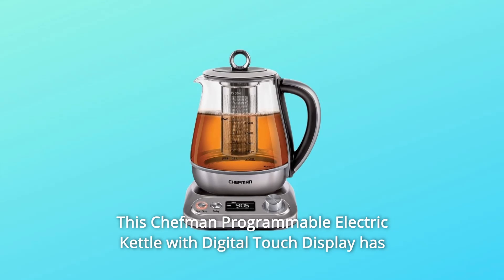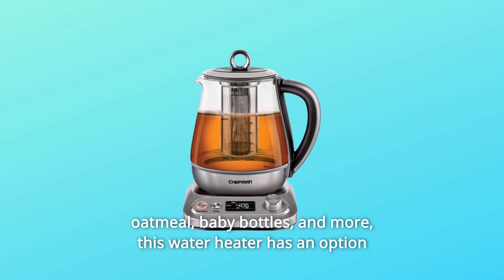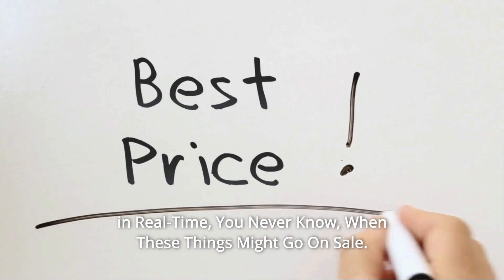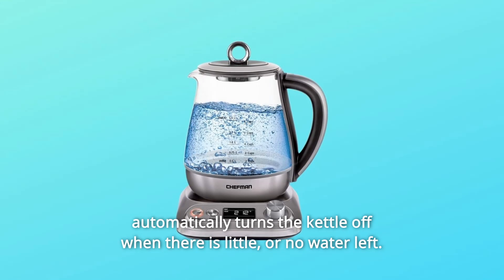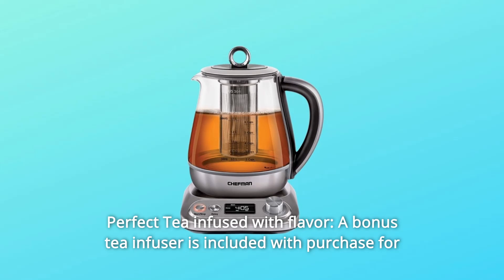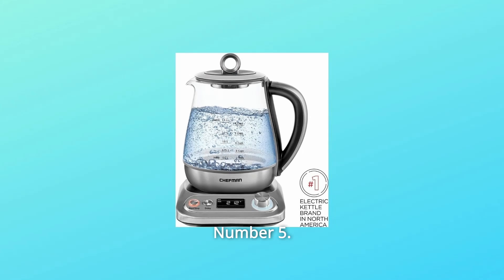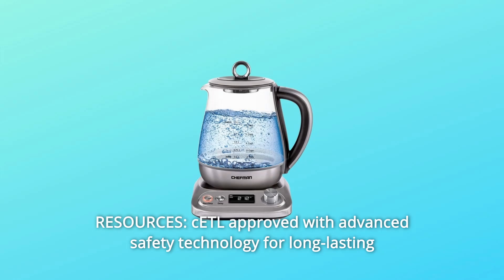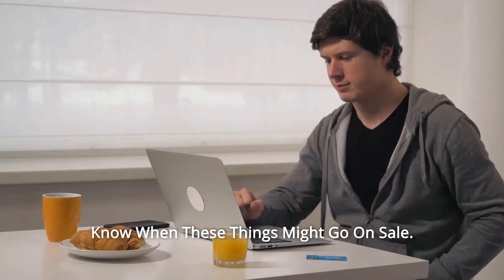Chefman Digital Electric Glass Kettle Review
Check Amazon's latest price (These things might go on Sale)

This Chefman Programmable Electric Kettle with Digital Touch Display features precise digital temperature control for excellent beverage brewing. This 1.8-liter kettle creates more than 6 cups of hot water for your favourite drinks and snacks. It boils water quicker than the microwave or stovetop techniques, so you can enjoy your tasty hot drinks in less time. This water heater can retain water at the right temperature for up to 60 minutes, making it ideal for hot tea, coffee, instant oatmeal, baby bottles, and other applications. With your purchase, you will get a free tea infuser for brewing your favourite loose-leaf or bagged teas straight in the stain-resistant borosilicate glass kettle. The keep-warm feature keeps your tea or water hot, allowing you to enjoy another cup without having to re-boil it!

Number 1: Designed with safety in mind: This kettle has extra safety features such as a stay-cool handle to keep your hand from burning and offers further safety by automatically switching off the kettle once the water reaches a boil. There's no need to worry about this kettle running out of water since the Boil-Dry function switches it off when there's little or no water left.

Number 2: Controls that are simple to use: It has a digital touch L E D display, customizable steep times, and it boils water quicker than conventional techniques. There are eight presets provided to help you choose the appropriate hot water for your needs: oil, black, herbal, oolong, French press, white, green, and delicate.

Number 3: Flavored loose-leaf tea infuser included with purchase for brewing your favourite loose-leaf or bagged teas straight in the stain-resistant high-quality borosilicate glass kettle.

Number 4: EASY TO CLEAN: Simply unplug the kettle, remove the lid, and wash the glass and stainless steel exterior with a gentle, moist cloth. The kettle has a filter that cleans the water/tea and simply needs to be cleaned with hot water. The tea steeper may be properly cleaned after being washed in warm soapy water.

Number 5: THE BEST KETTLE MANUFACTURER: The top kettle manufacturer's Chefman Electric Kettle boasts a digital touch display, programmed steep periods, and boils water quicker than previous techniques. The included 8 settings make it simple to get the ideal hot water for your needs: black, herbal, oolong, oil, French press coffee maker, white, green, and delicate. Simply choose your setting, and the hot water boiler will produce more than 6.

Number 6: RESOURCES: cETL certified with superior safety technology for long-lasting sturdiness, and Chefman offers a 1-year warranty, so you may buy with confidence.

Searches related to Chefman Digital Electric Glass Kettle Review